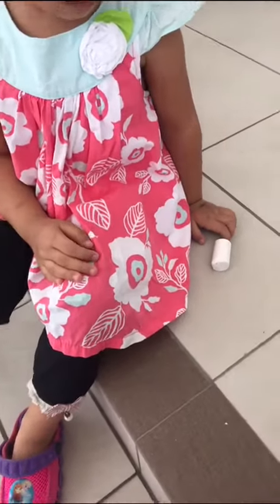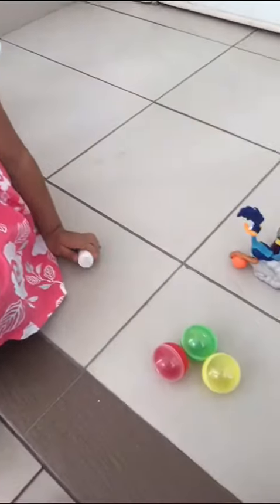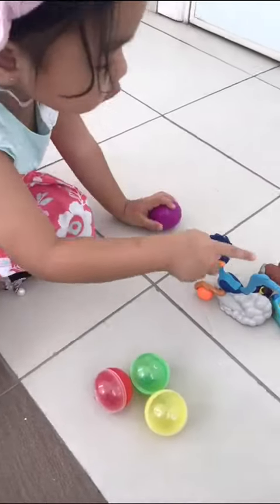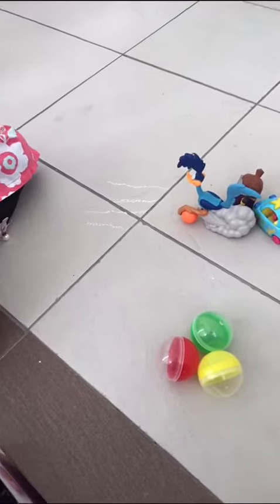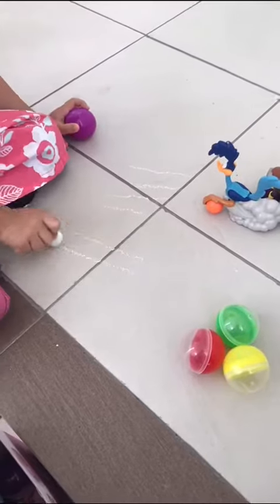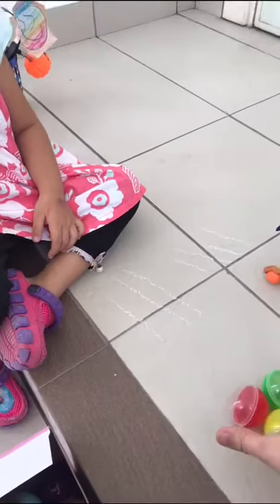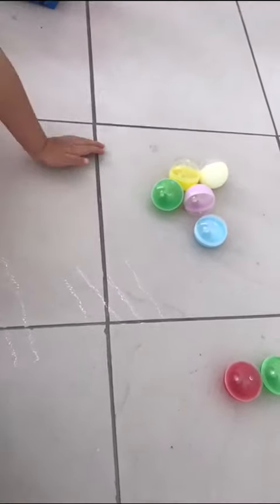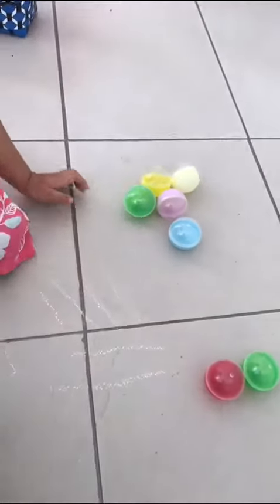Counting greater than and less Than